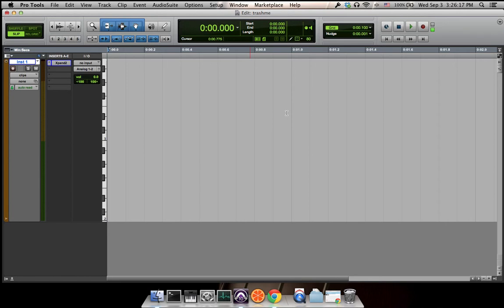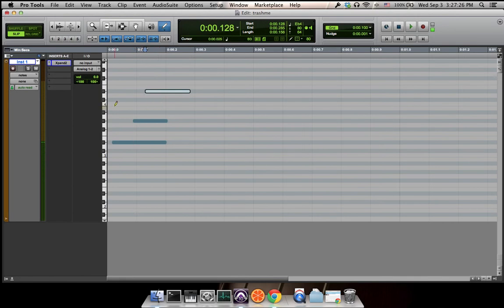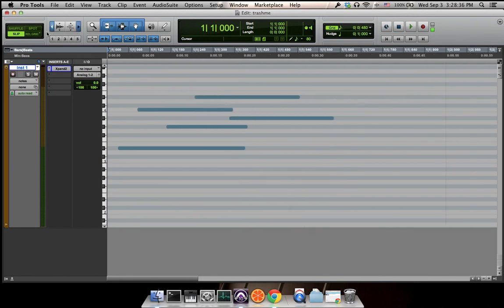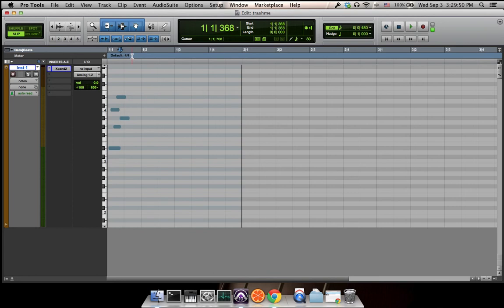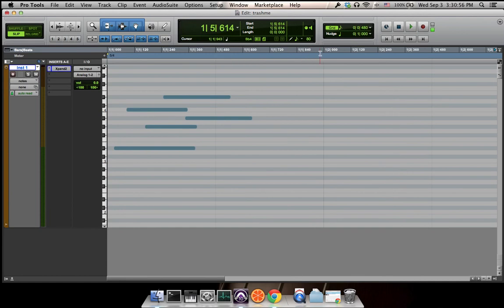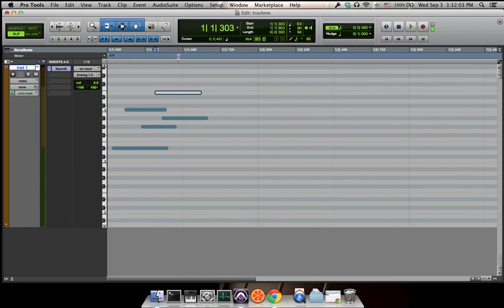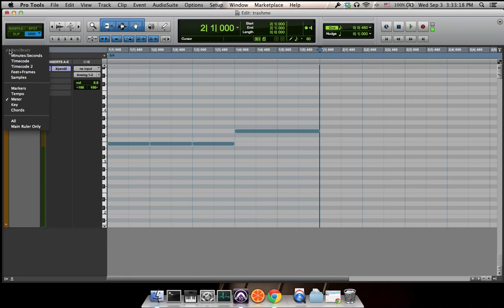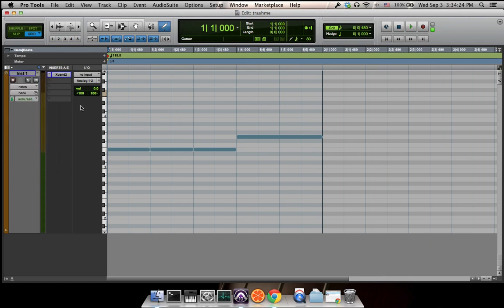Pro Tools Tutorial 03 - Draw Your MIDI signal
This is Pro Tools tutorial for MUS 169B Electroacoustic Music Technique Course in Unit One, University of Illinois at Urbana Champaign.